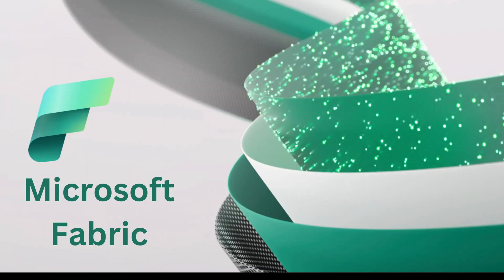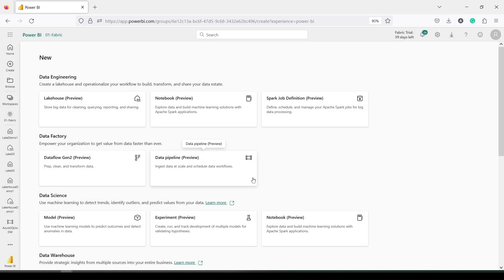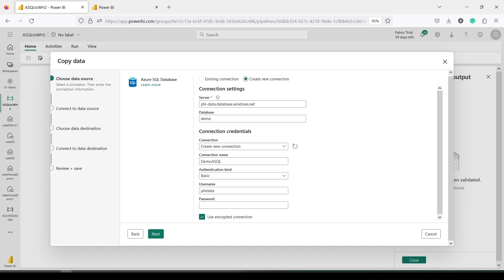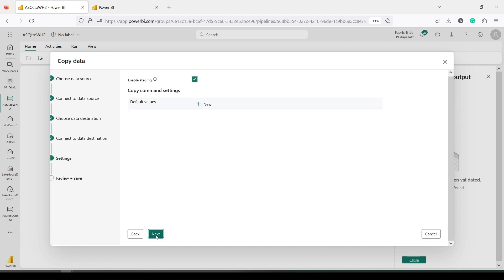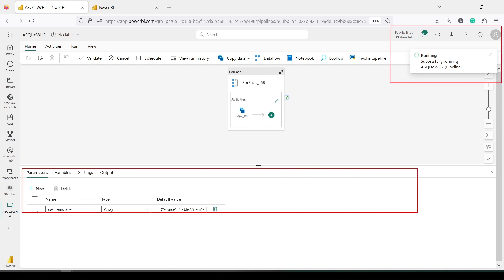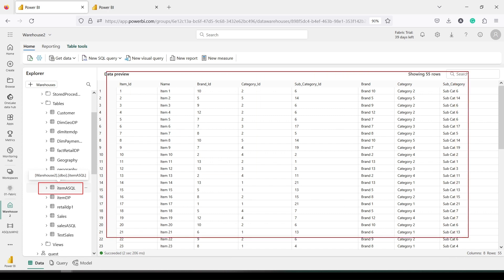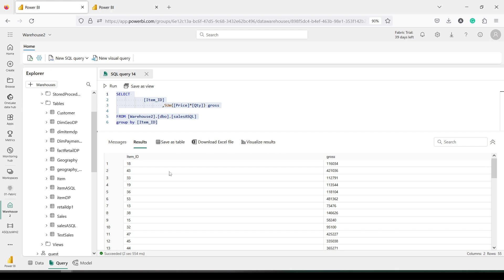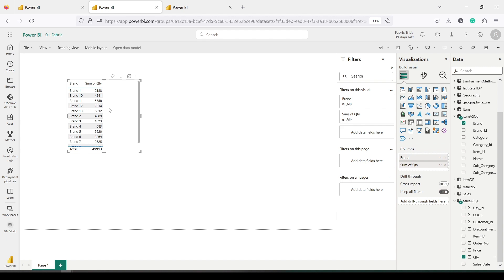Microsoft Fabric: Import Azure SQL Data to Warehouse | Multiple tables using Pipeline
In this video, I have discussed how to get tables from  Azure SQL  to Microsoft Fabric Warehouse using a data pipeline, more than one table at a time.

00:00 Problem Statement
01:30 Create Pipeline
04:00 Data mapping in Pipeline
09:30 Test Data and Create Power Bi Report